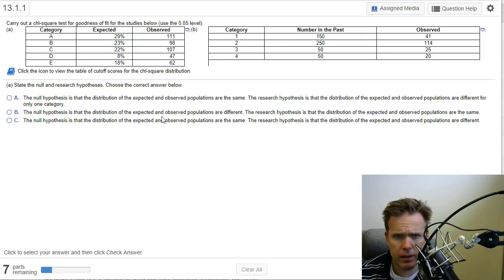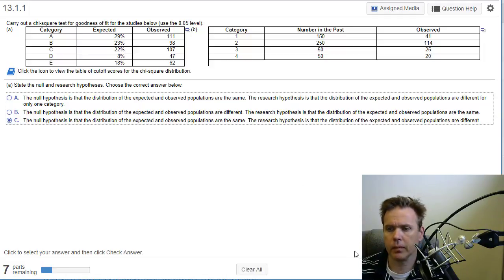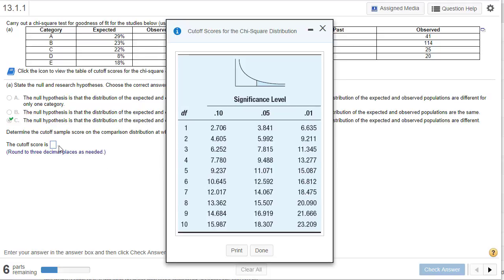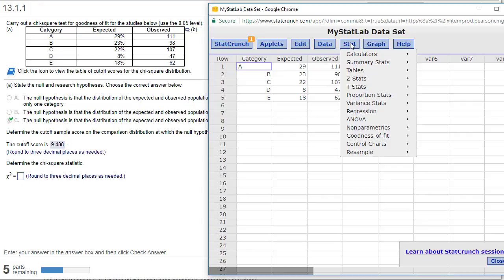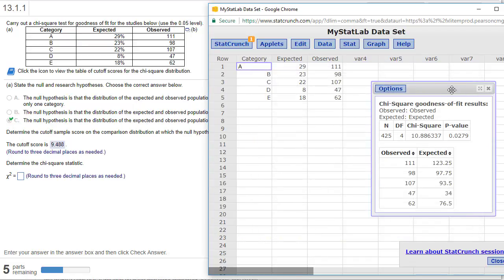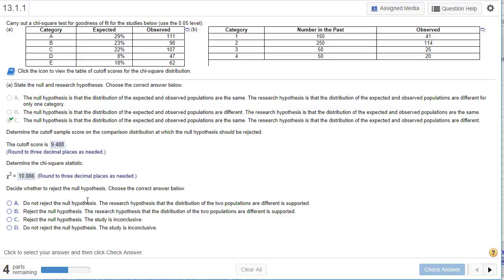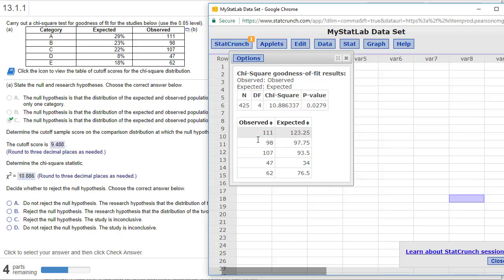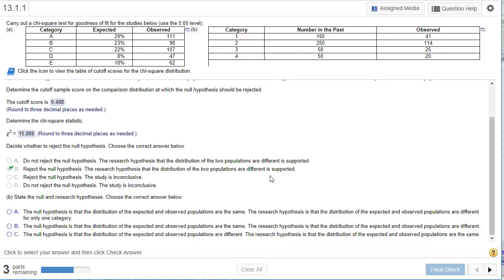PRST6600 HomeworkHelpCh13 13 1 1